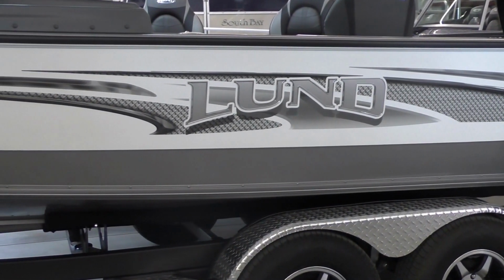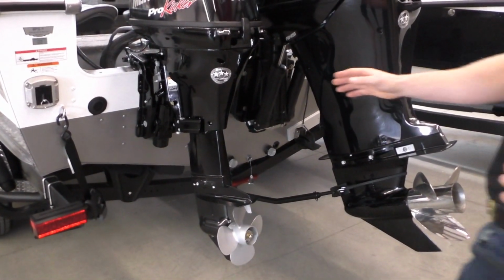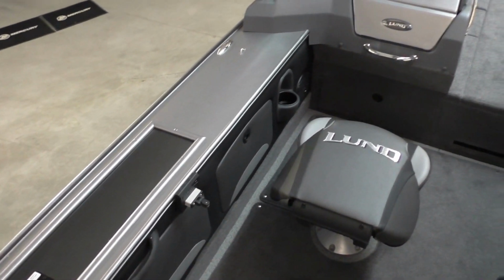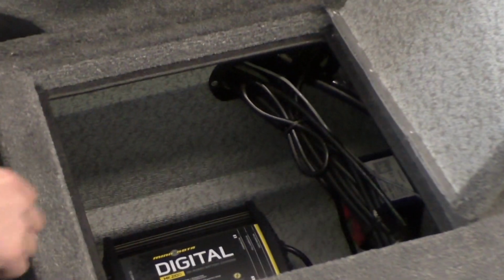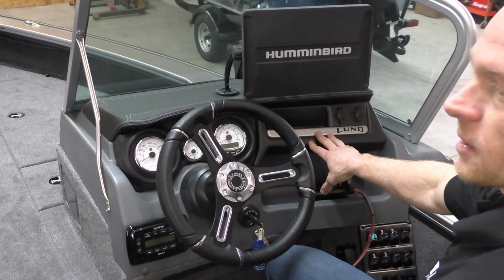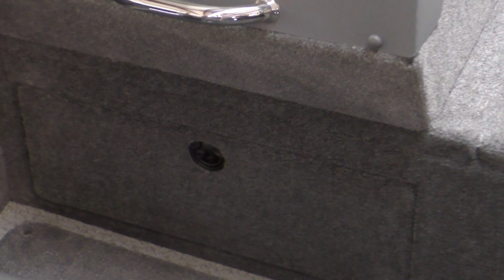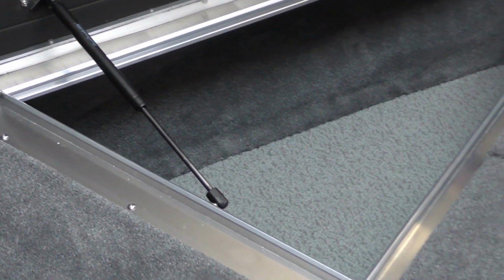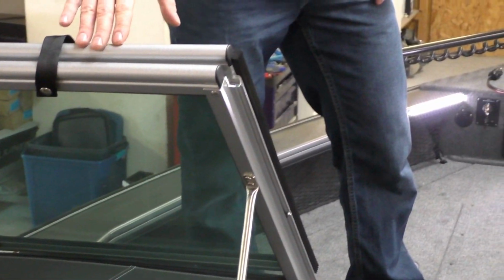2016 Lund 2075 Pro V Sport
Waconda Boats video of the 2016 Lund 2075 Pro V Sport.